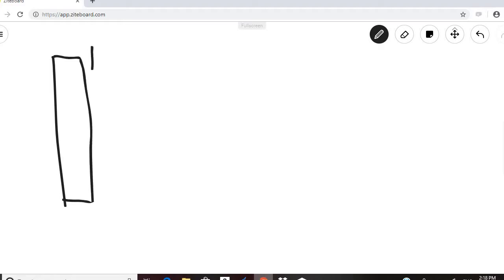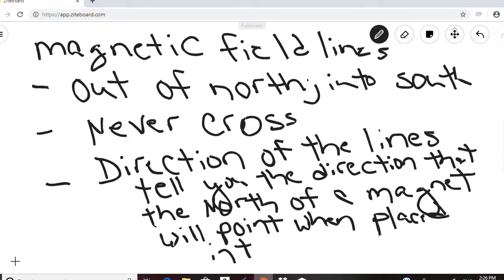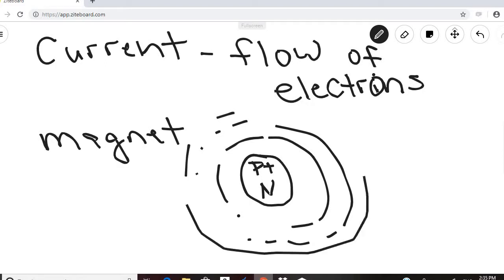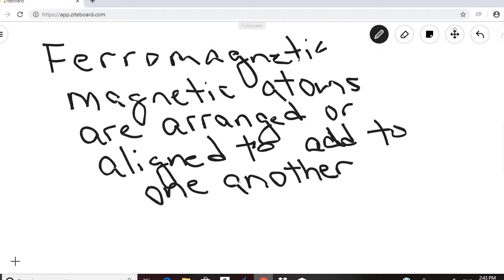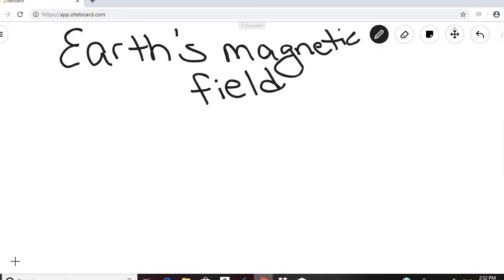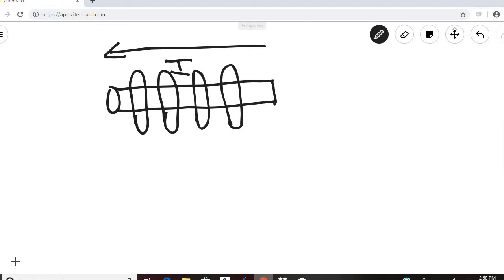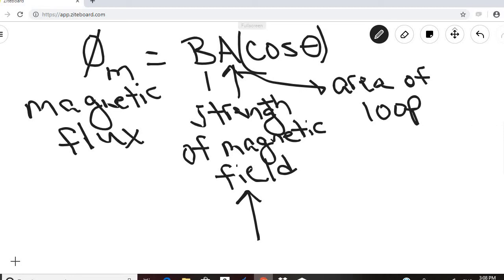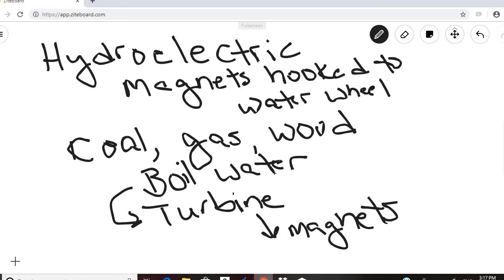Physics Module 16